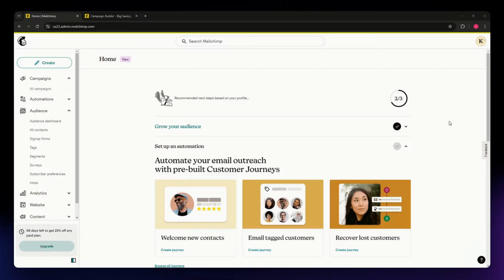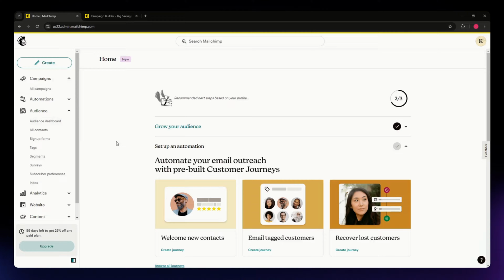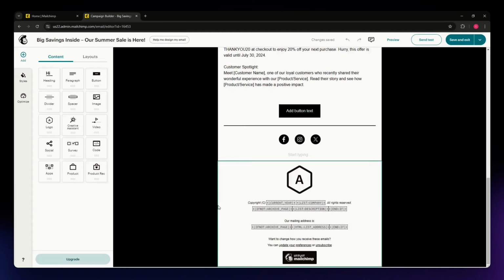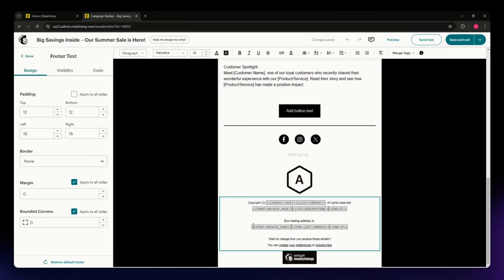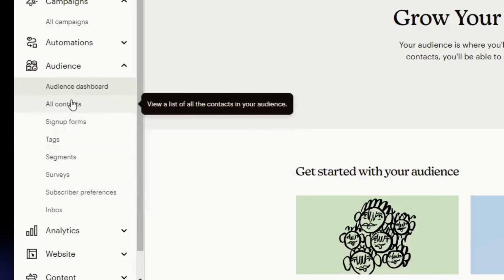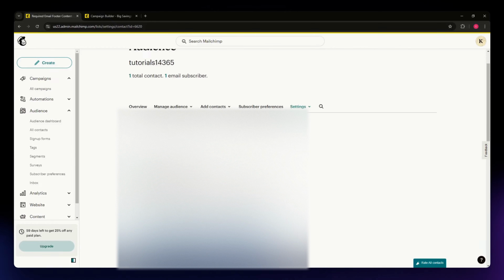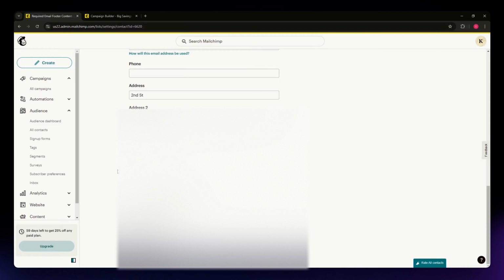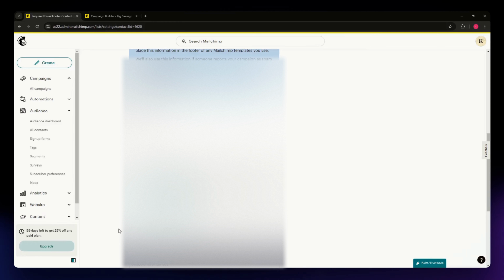How to Change Your Mailing Address in Mailchimp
Learn how to easily change your mailing address in Mailchimp with this step-by-step tutorial.